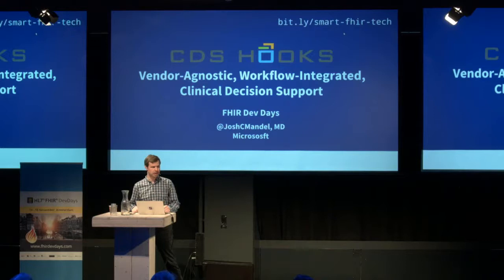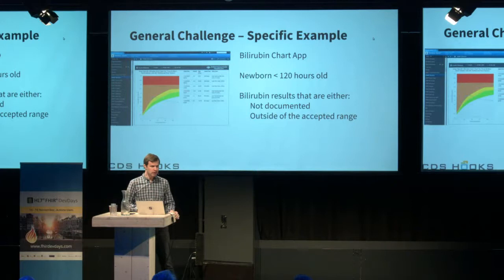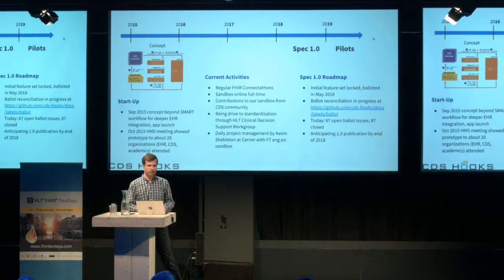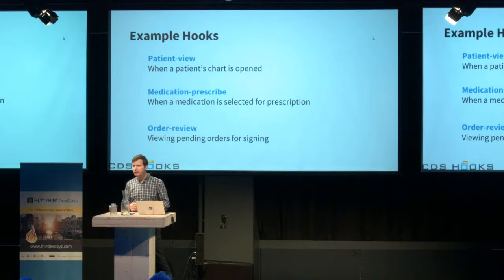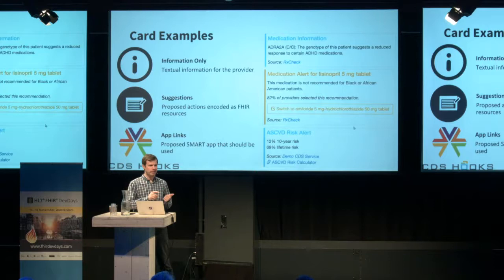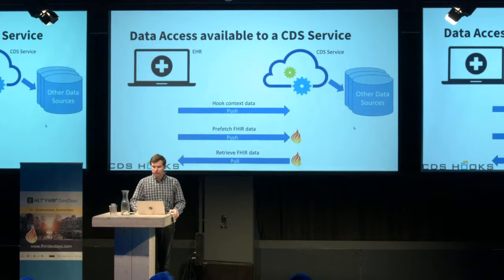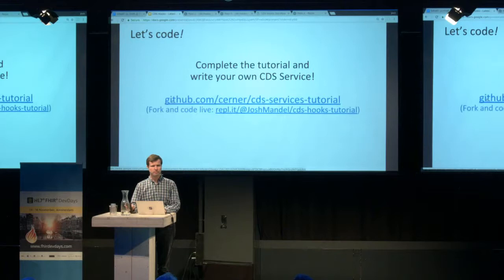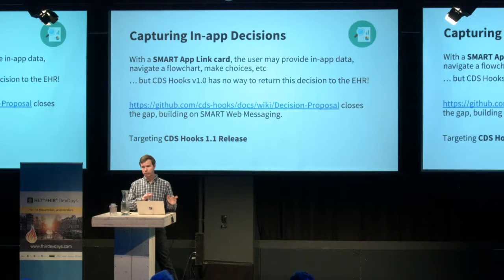Josh Mandel - Remote decision support with CDS Hooks | DevDays 2018 Amsterdam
CDS Hooks is a emerging standard that leverages both FHIR and SMART to provide open and interoperable decision support in the EHR. Using CDS Hooks, you can provide guidance to the clinician such as a better medication to order, critical information about the patient, or push a SMART app that should be run. This presentation provides you with an overview of CDS Hooks, how it aligns with existing HL7 efforts and standards, and what the future holds.